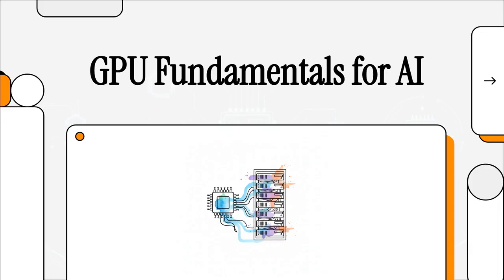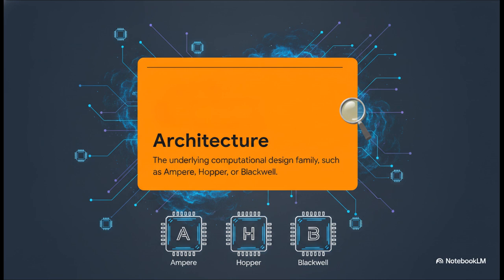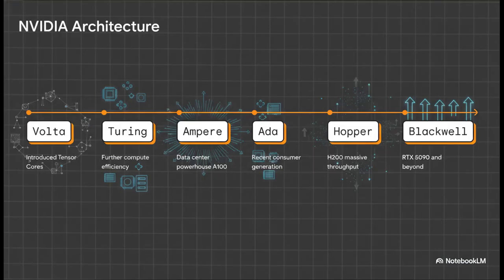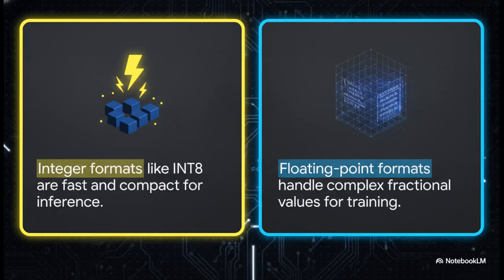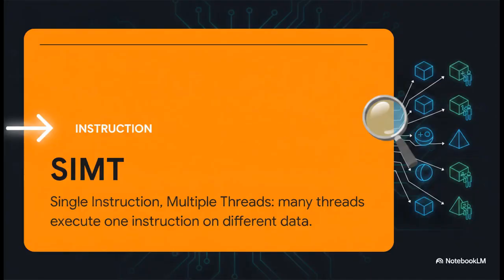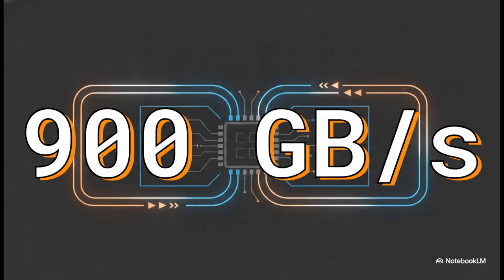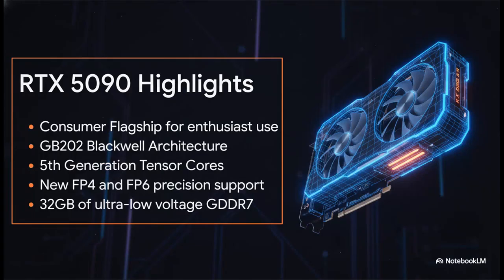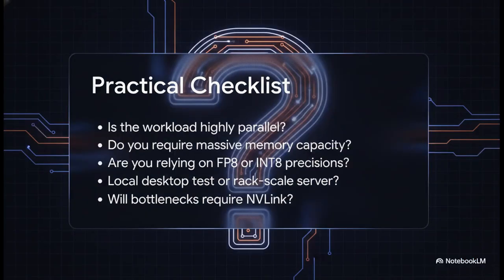Demystifying GPUs - GPU Fundamentals for AI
Dive into the fundamentals of GPUs for AI engineers with this clear, chapter-by-chapter visual lesson. Starting from why GPUs exist and how they differ from CPUs, we walk through NVIDIA’s rise, key architectures from Pascal to Hopper, and how to read GPU names, generations, and product families using real examples from RTX GeForce, A100, and H100 GPUs.

You’ll learn how to identify a GPU’s architecture and generation, the difference between a GPU chip and a full card, and which specs actually matter when comparing GPUs for AI and high-performance workloads. We cover precision modes, compute capability, and how SIMT, warps, and thread blocks enable massive parallelism for matrix multiplication, training, and inference.

We then explore NVLink and NVSwitch, why they outperform PCIe for multi-GPU communication, and how that impacts large-scale training. Using RTX GeForce 5090 as a consumer example and A100/H100 as data center examples, you’ll see how memory capacity, bandwidth, and interconnects drive real-world workload fit, and why data center GPUs are preferred for large models and multi-GPU systems.

Finally, we tie everything together with a practical decision framework and a minimum mental model for choosing GPUs: from understanding precision trade-offs and utilization to evaluating memory, bandwidth, and interconnects before you even open a whitepaper. Whether you’re new to GPUs or looking to solidify the basics, this video gives you a grounded, visual guide to RTX GeForce 5090, A100, and H100 in the context of modern AI workloads.